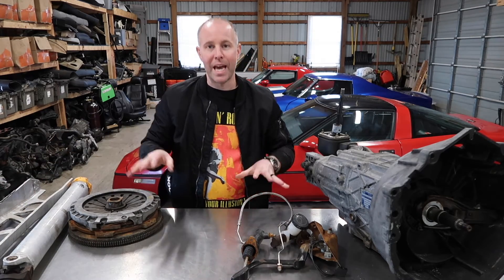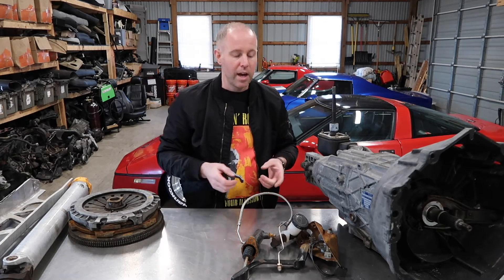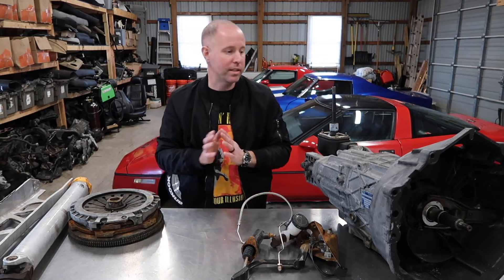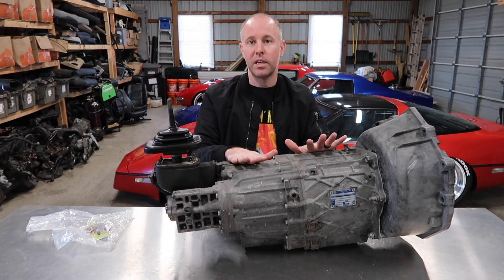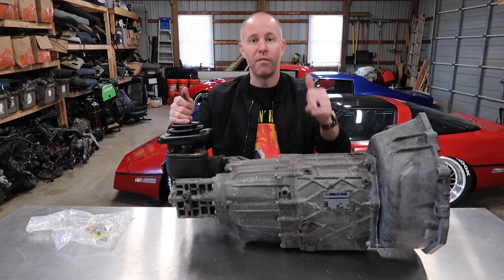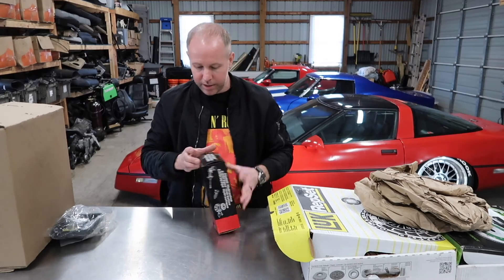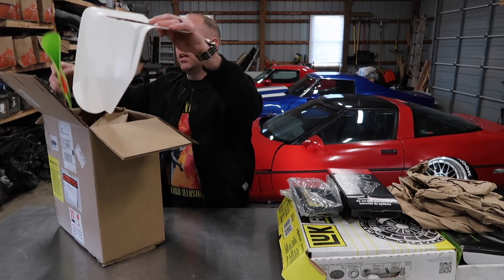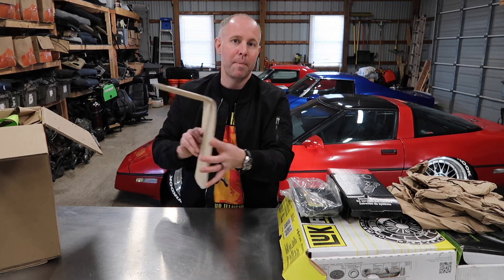C4 Corvette 6 Speed Transmission Swap. Part 1.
The start of a new series. Going over the components needed to swap a 6 speed transmission in my 1985 Corvette.
6 Speed Swap Parts list. (Amazon)
Flywheel (84-85)
Flywheel (86-88)
Flywheel (89-96)
Clutch Kit ZF Blue Tag 94-96.
Clutch Kit ZF Black tag 89-93.
Slave Cylinder.
Master Cylinder.
Driveshaft U Joints qty 2.
Panel epoxy gun. (trans tunnel)
Panel epoxy .
Brake Fluid.
Brake Cleaner
Rubber gloves.
Oil Pan Gasket. 1 piece (84-85).
Oil Pan Gasket. 4 piece. (84-85).
Oil Pan Gasket. 1 Piece. (86-96).
Rear Main Seal. (84-85).
Rear Main Seal. (86-96).
Oil Filter. (85-91).
Oil Filter. (92-96).
Mobil One Engine Oil.
RTV. (for oil pan gasket).
Razor Blades.

Links for BMW shafts.